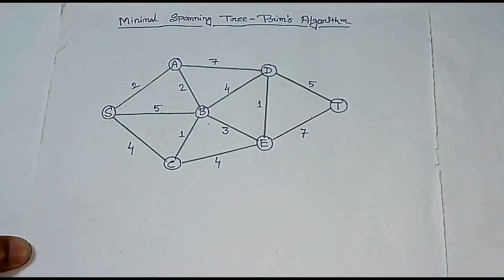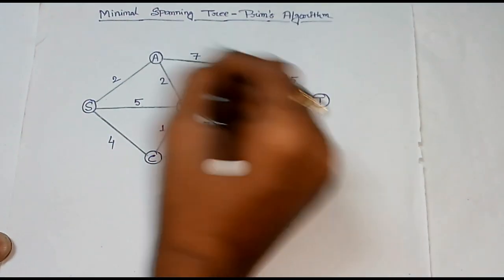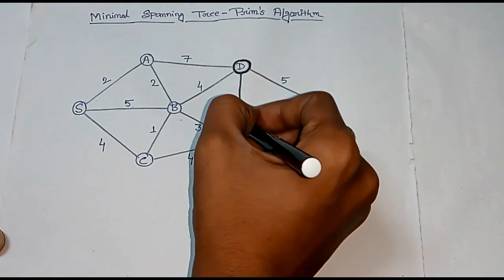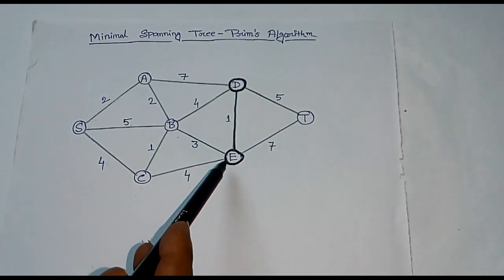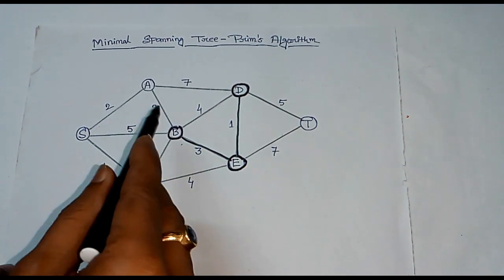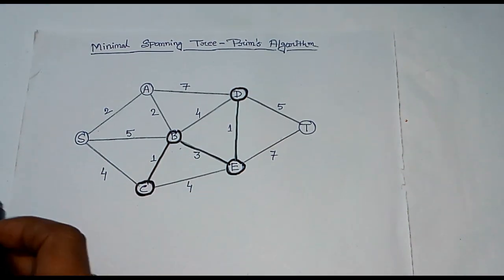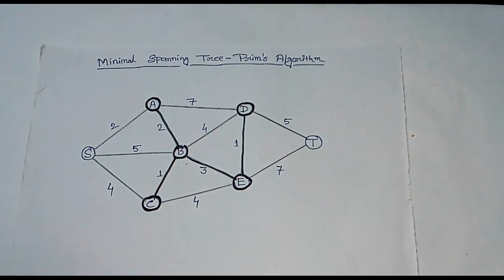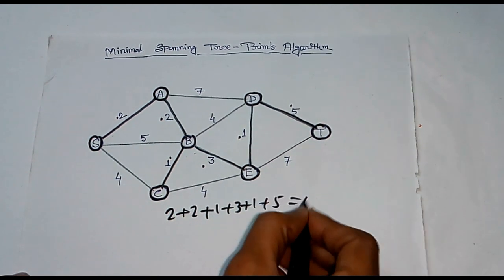Minimal Spanning Tree - Prim's Algorithm - Graphical Version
Minimal Spanning Tree of a Graph or Network has been found by Prim's Algorithm. This is the Graphical Version of Prim's Algorithm.  For the tabular version of Prim's Algorithm, please follow the